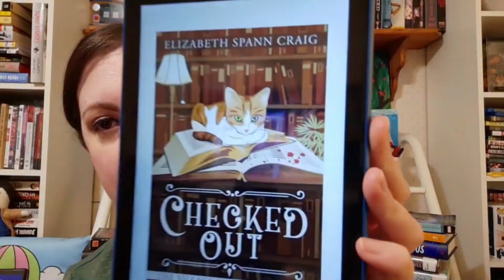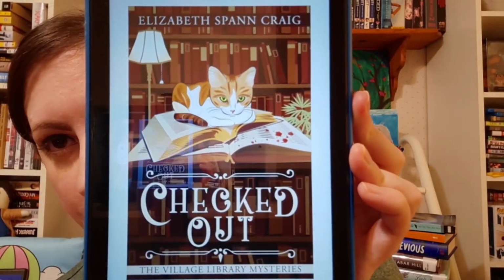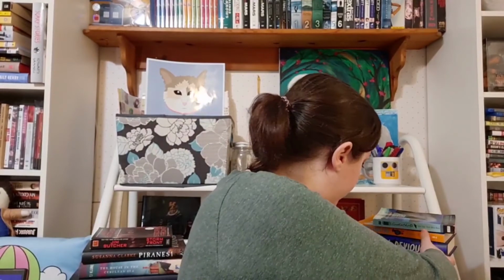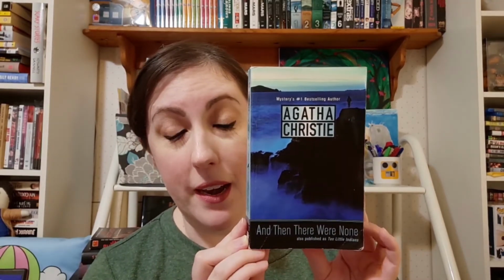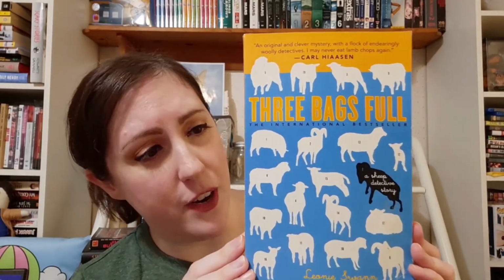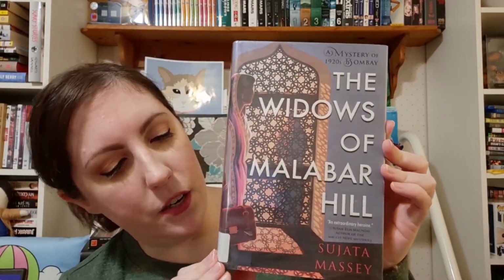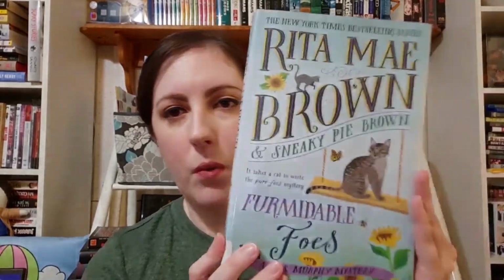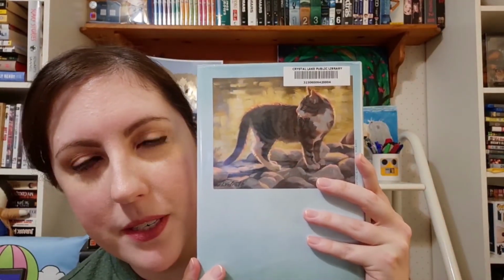Adult Storytime: Checked Out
Katie from Adult Services reads an excerpt from "Checked Out" by Elizabeth Spann.